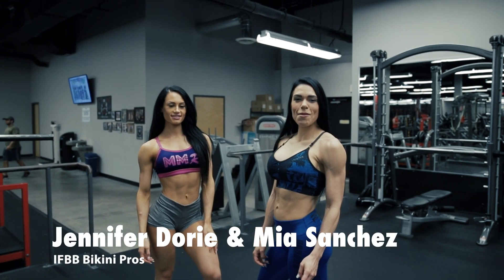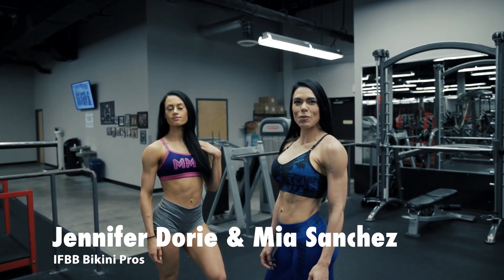Jennifer Dorie and Mia Sanchez | Fabulous Female Physiques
Two of the worlds best IFBB Professional League bikini athletes Jennifer Dorie and Mia Sanchez train hamstrings and glutes with Maximum Muscle Report!

Jennifer Dorie and Mia Sanchez not only show you each movement that they utilize to sculpt their lower body but also teach you how to do the movement and where the exercise hits!

This week's Fabulous Female Physique episode is found exclusively with us at Maximum Muscle Report.

for more training videos, contest coverage, nutrition tips, recipes and more!